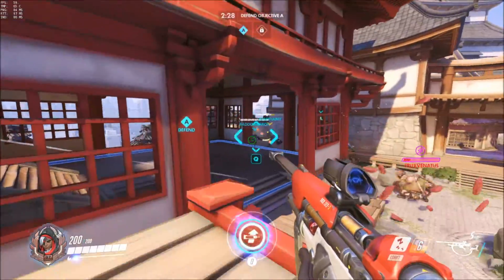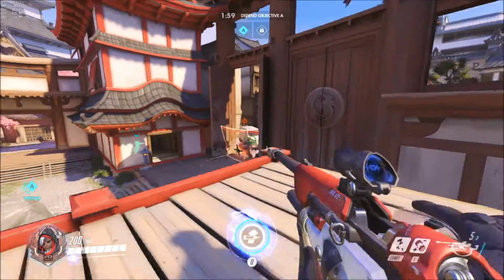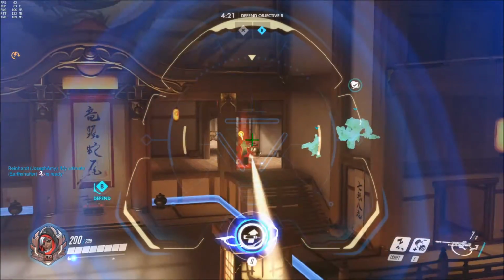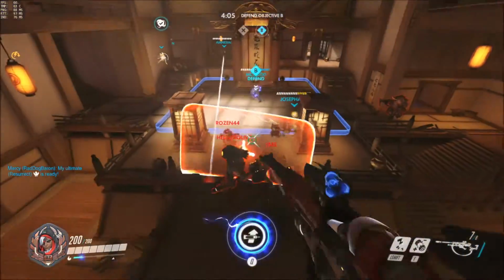How to play Ana - Overwatch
Today i wanted to talk about the new support hero Ana, and how to play her , tips and tricks for her!

Like/Dislike
Feedback is appreciated as always